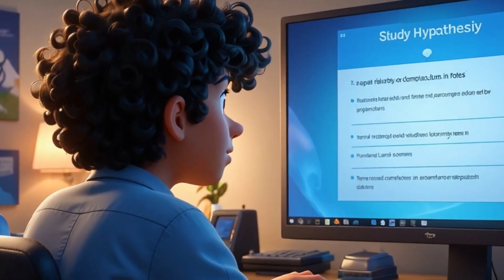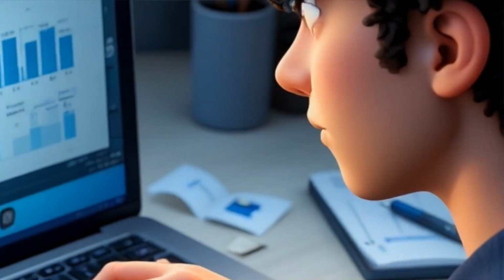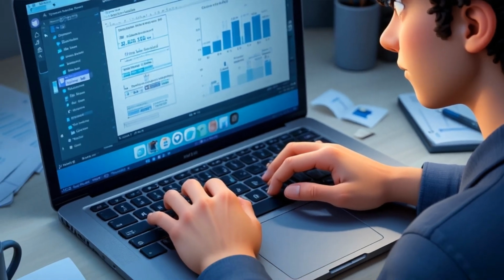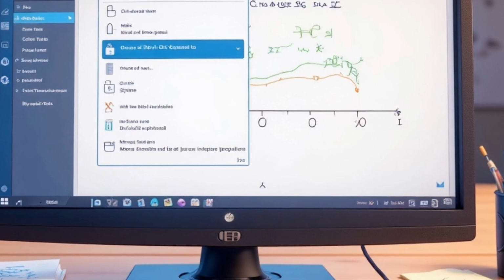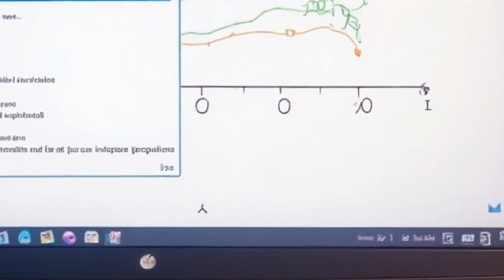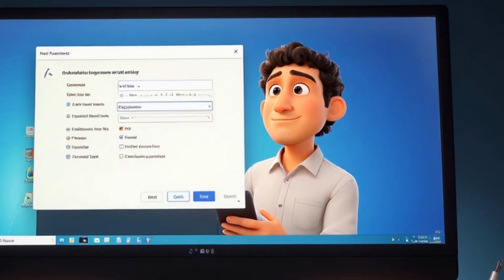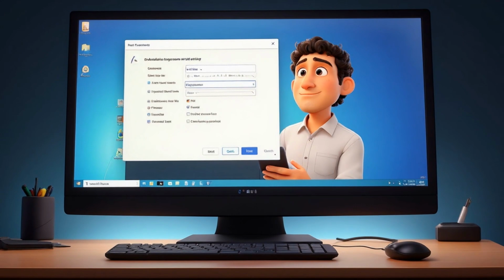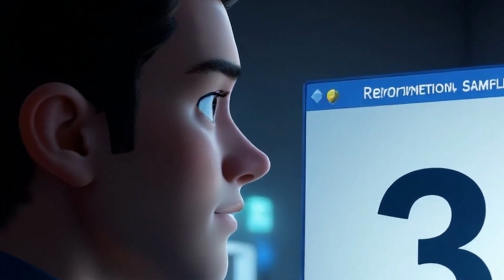Justifying Sample Size in Research (4 Minutes)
Dr. Ellen Hart leads a research team focused on justifying the sample size for a study aimed at reducing post-surgical complications. The team collaborates with biostatistician Marco to calculate the necessary sample size, considering factors like statistical significance, power, and potential dropouts. They draft a funding application that clearly outlines their methodology and rationale, ensuring their project stands out for its scientific rigor.